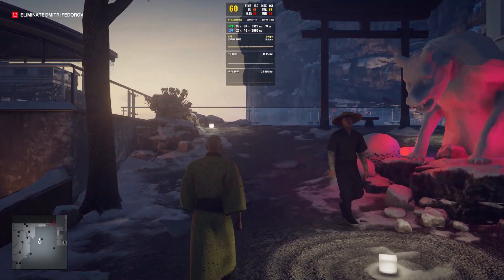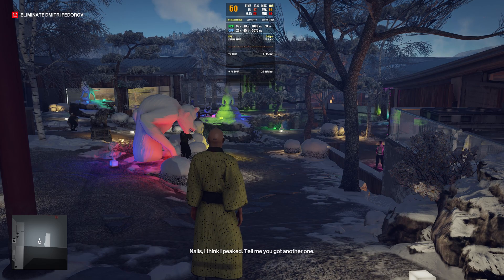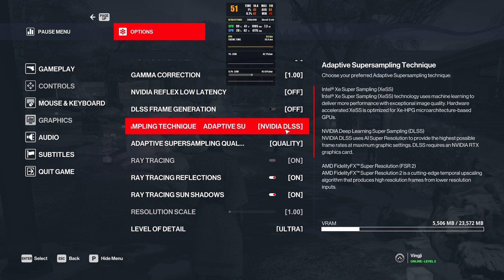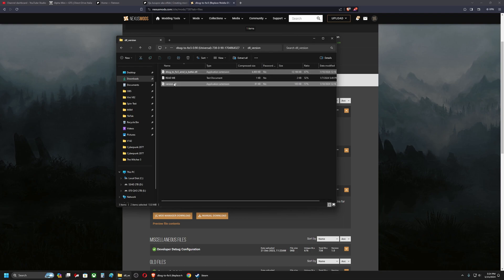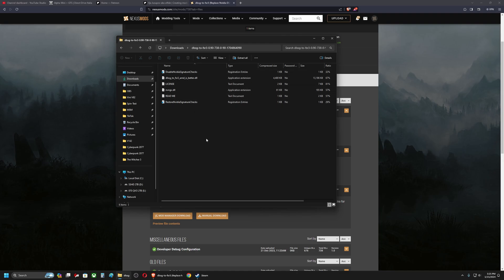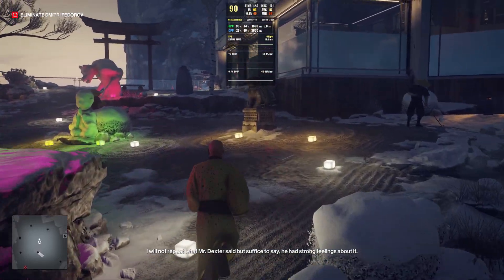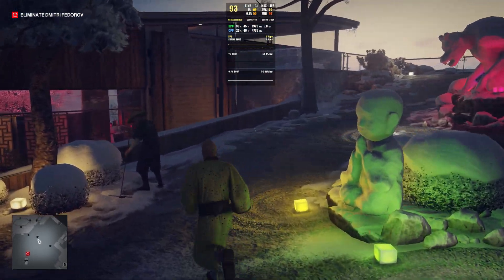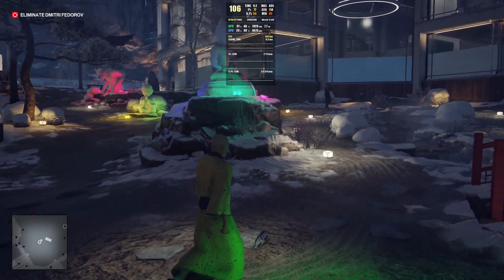DLSS Frame Generation on Older Nvidia 2000 & 3000 Series Finally 4 times more fps | Hitman 3